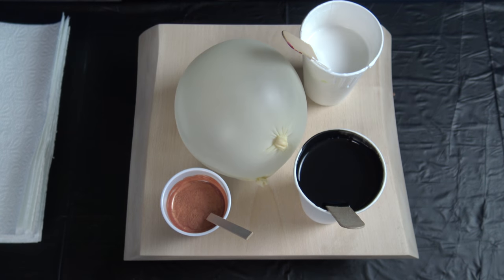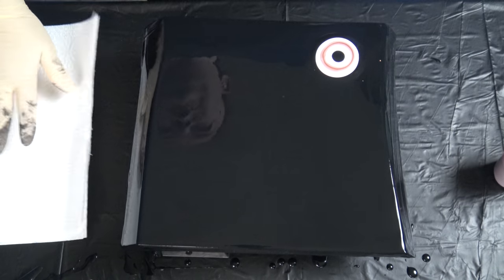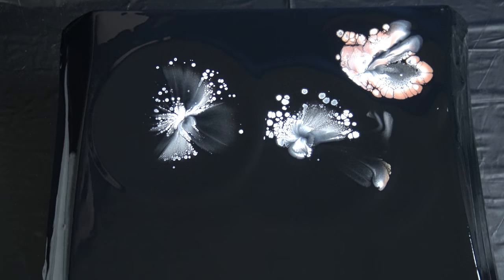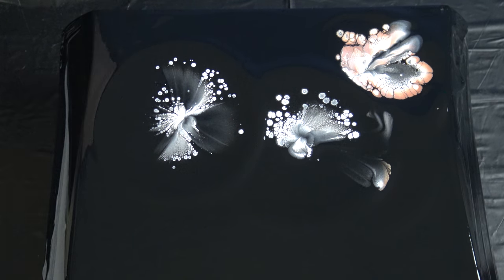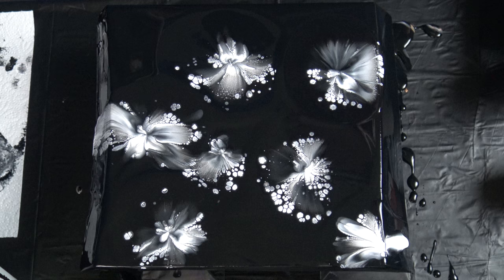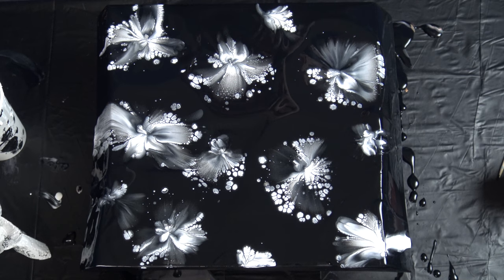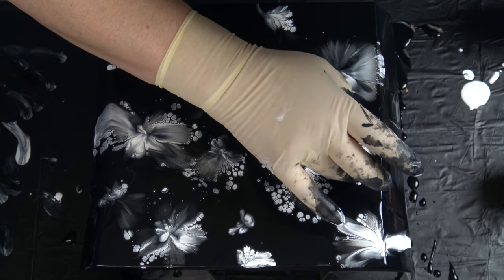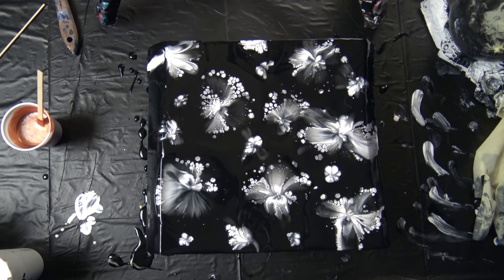(338) ONLY 2 colours 🌼- Look at this AMAZING PEARL FLOWERS - Balloon dip - Fluid art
Look at this AMAZING PEARL FLOWERS - Balloon dip - Fluid art

I'm so happy that my pearl white mixture works again. I got such a beautiful painting with using just two colours.

My pearl white mixture:
1 part Vallejo pearl medium
1 part titanium white
2 parts pouring medium

I mixed my paints with my pouring medium:
- 4 parts pva craft glue
- 4 parts acrylic primer
Link to the product:

My mixing ratio is 1 part paint to 2 parts pouring medium and water to consistency.